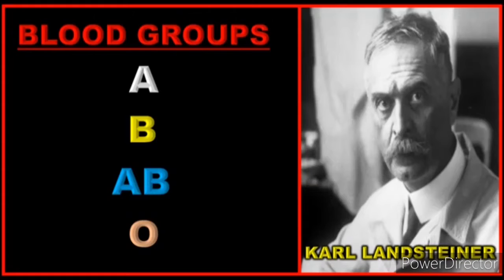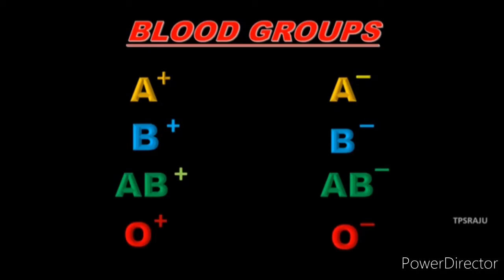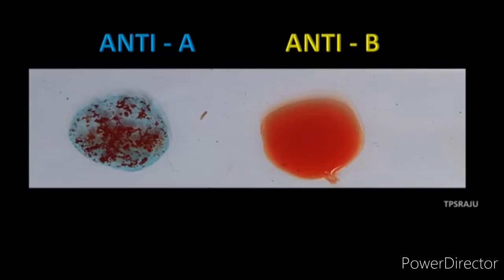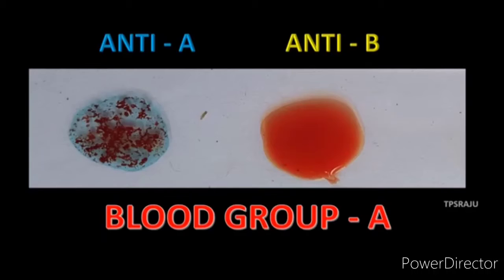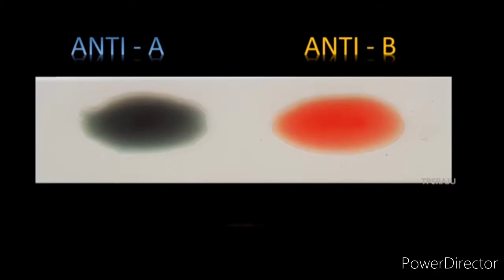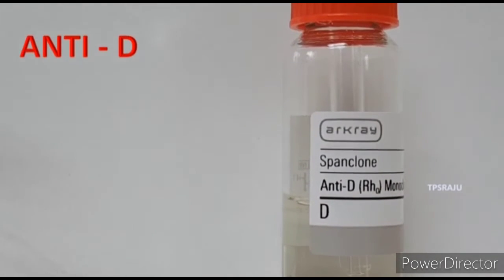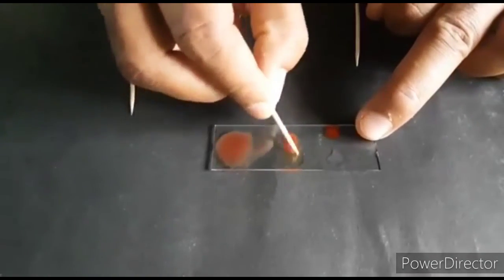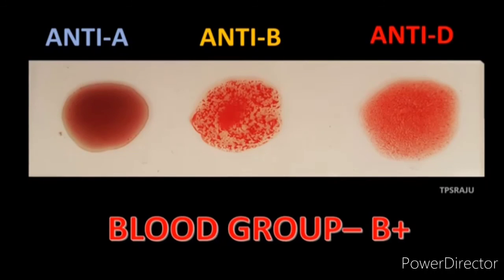DAV SS DAV ZUARI DONDAPADU EXPERIMENTAL STUDY CLASSVI TO X BLOOD GROUPS